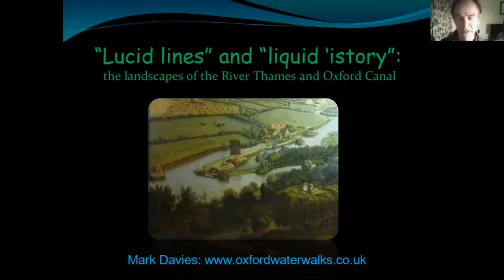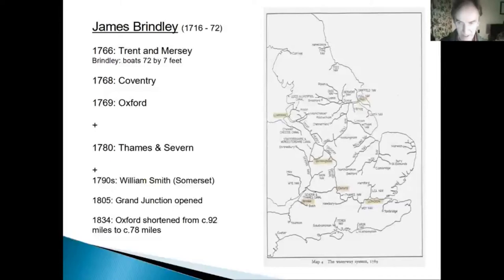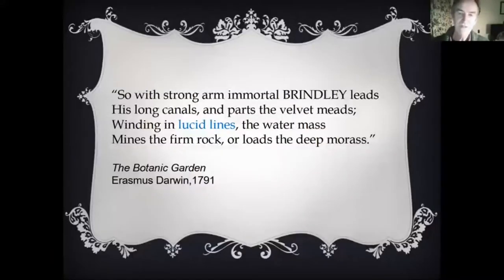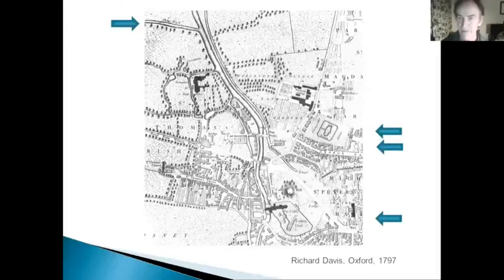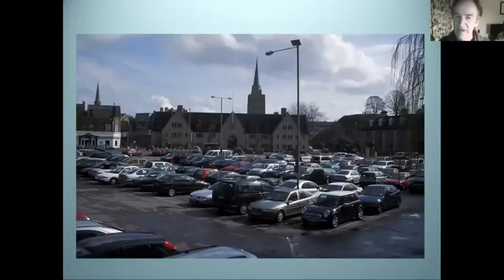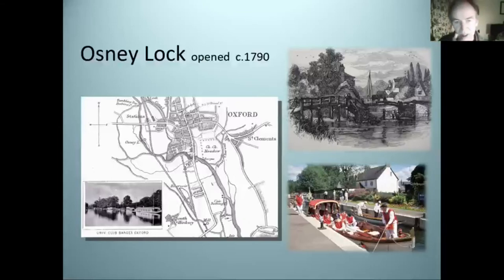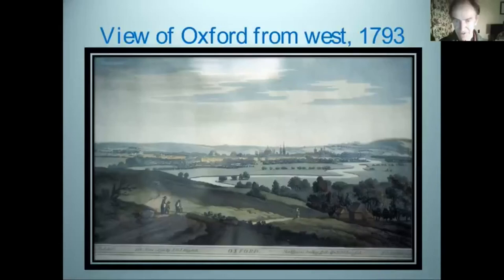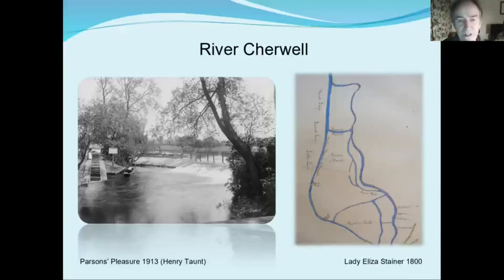Lucid Lines & Liquid 'istory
Mark Davies once again gives a truly fascinating talk for the Iffley History Society. A glimpse into the building of the canals and waterways leading into and out of Oxford, and those people who were instrumental in the design, financing and construction.